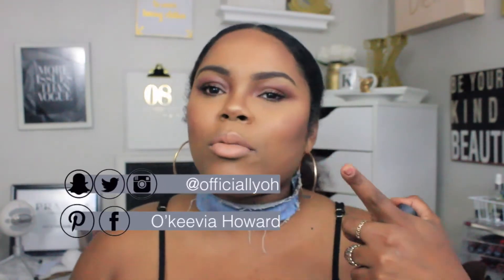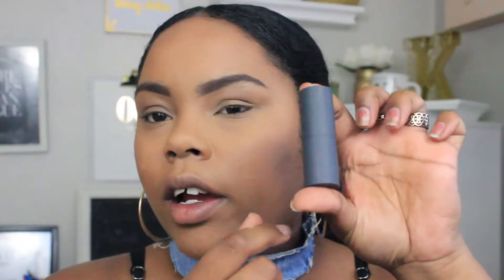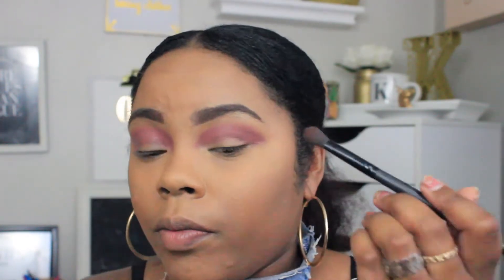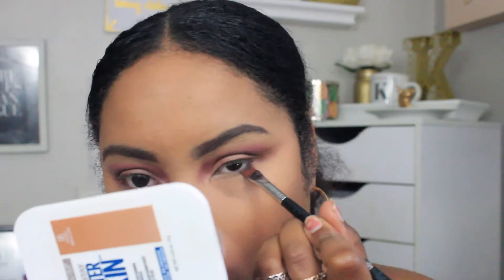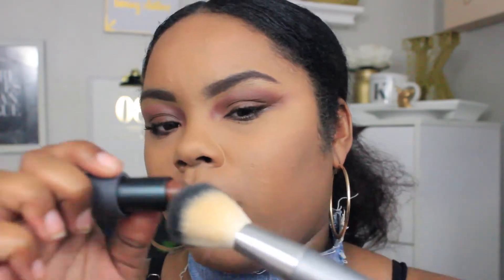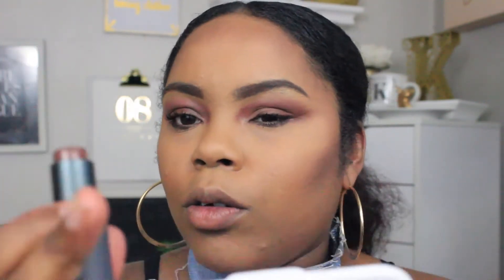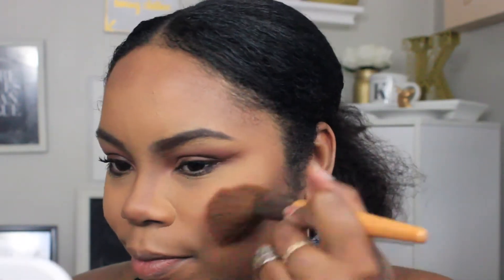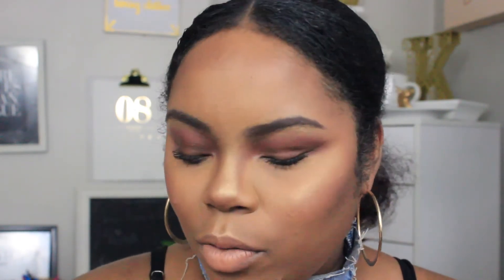Glammed Or Damned | NEW! Bite Beauty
Hi loves! I'm back with another glammed or damned video. Today's video is on the new multisticks from bite beauty. Bite Beauty and influester were kind enough to send me this product for testing purposes, but all opinions are my own! I hope you guys enough.

BiteBeauty Multistick

Shades:
Cocoa
Macaroon
Blondie

FAQ!

School: Graduated from The University of of South Carolina Upstate in 2014
Major: Information Management Systems Healthcare Informatics
From: South Carolina
Height: 5'0
Ethnicity: Black/ African American
Camera: Canon Rebel T3i or Sony A500
Editing:  Final Cut Pro

XOXO,
Keevie